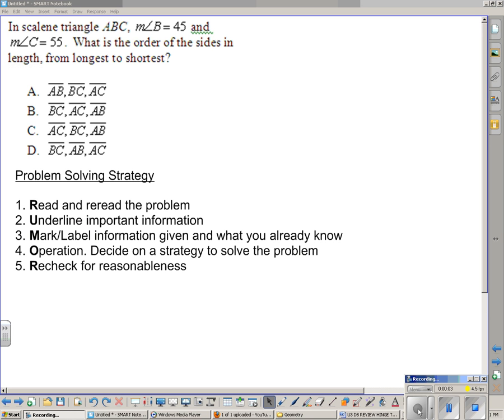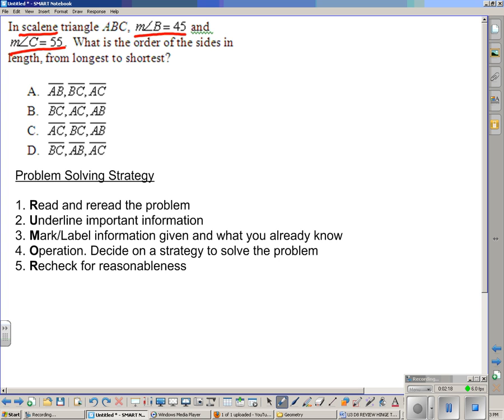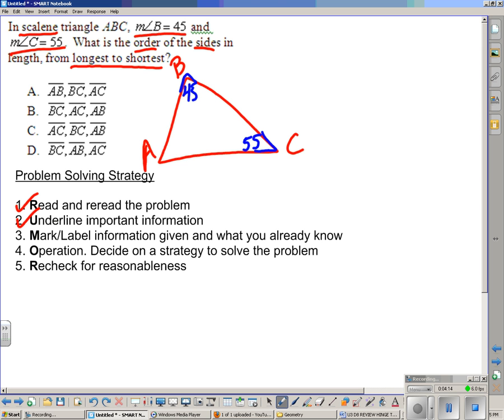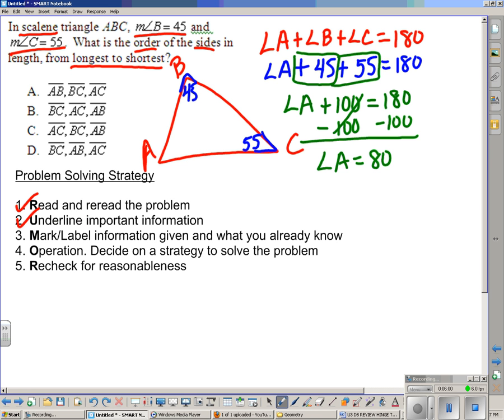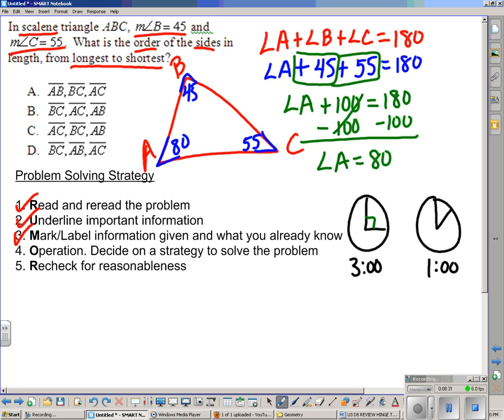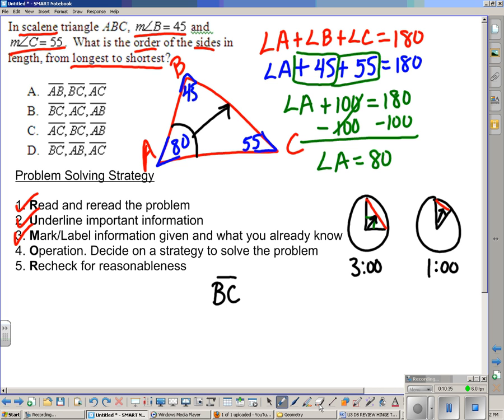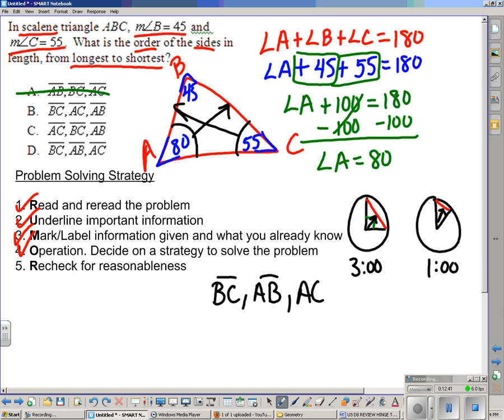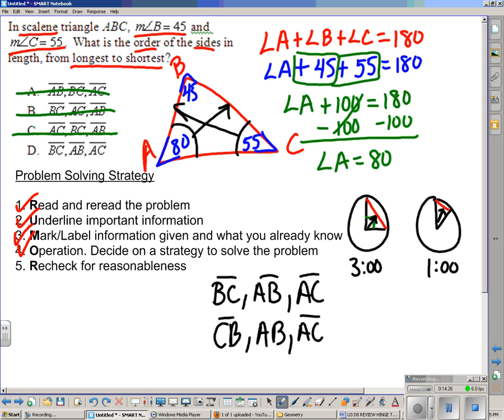Hinge Theorem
How to sort the sides or angles of a triangle from least to greatest, largest to smallest